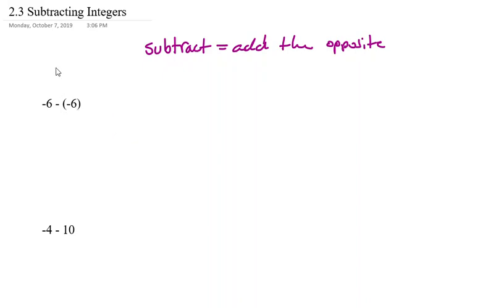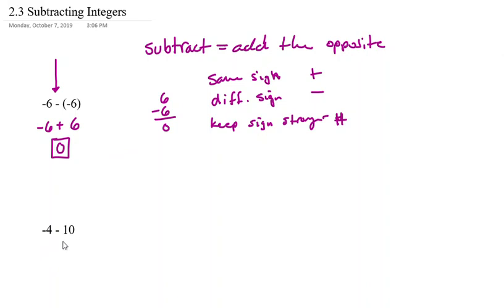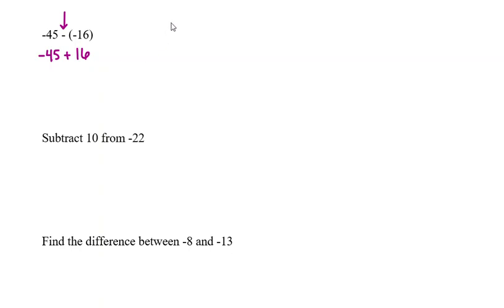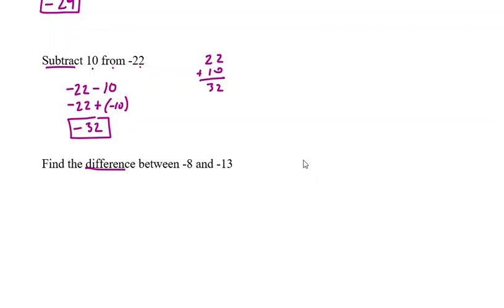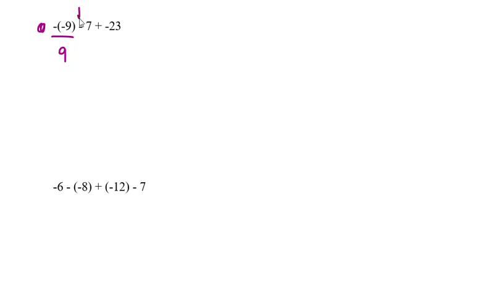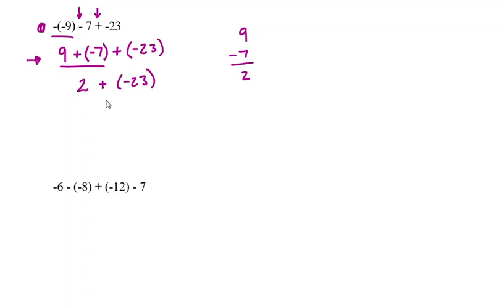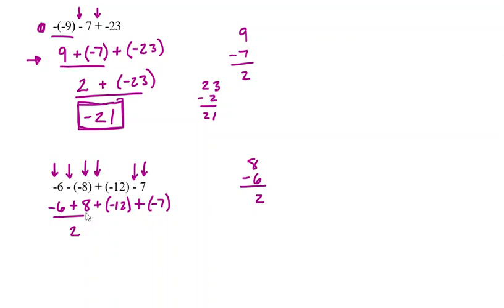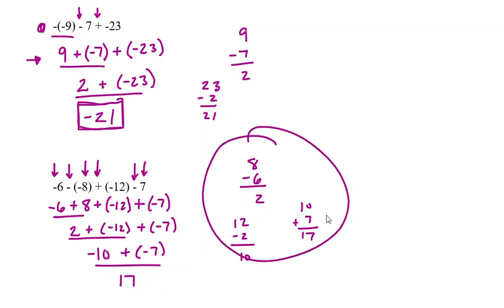Pre-Algebra 2.3 Subtracting Integers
Here we add to our addition of integer rules the rule for subtracting integers.